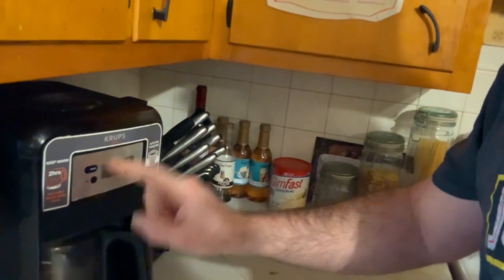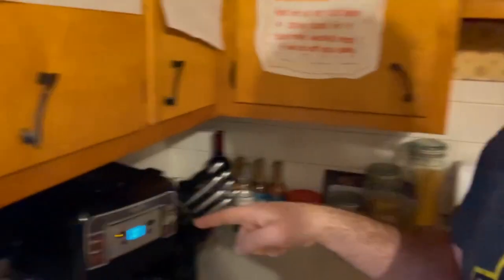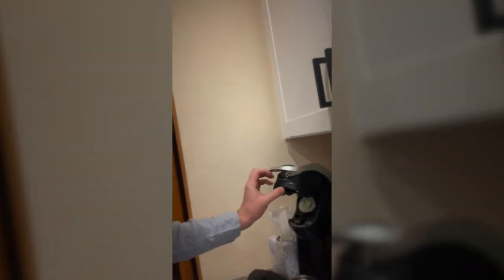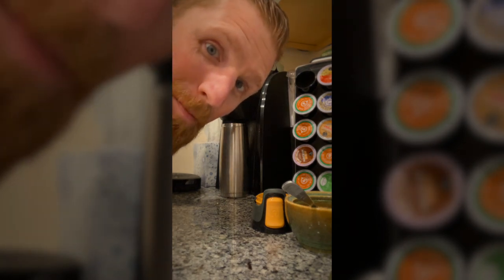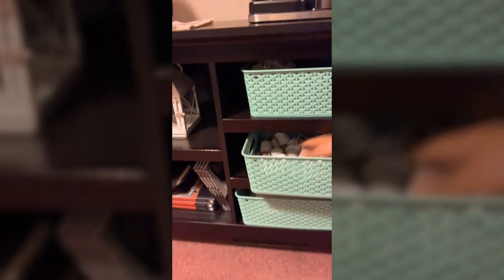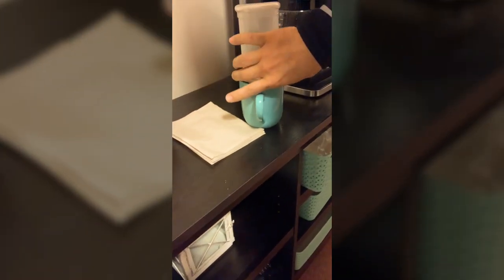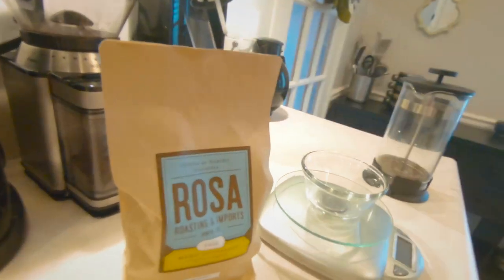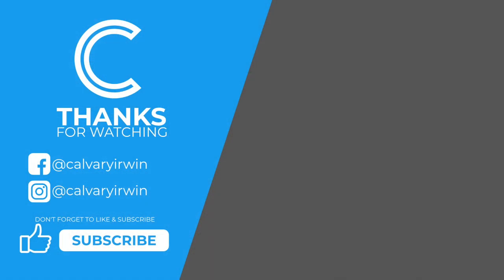Pastors making coffee!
You can't quarantine without coffee...can you?! Check out how some of our pastors make their morning brew!